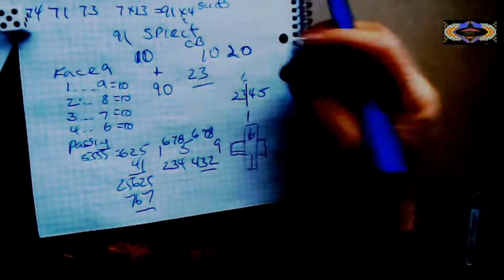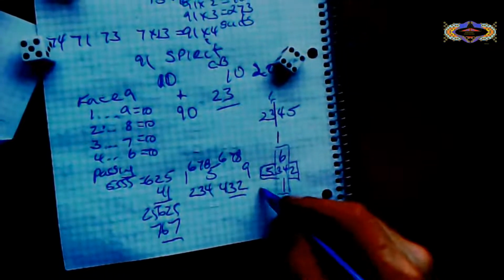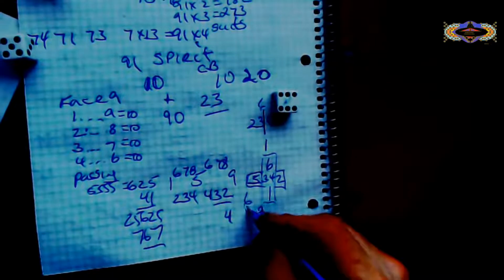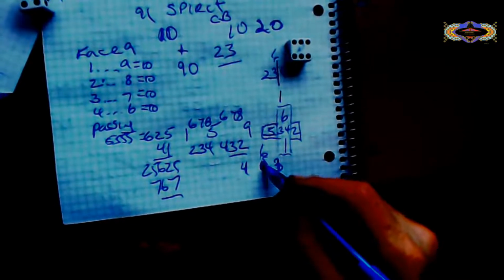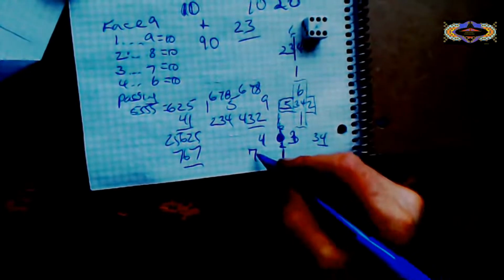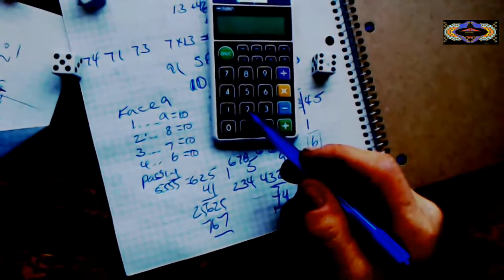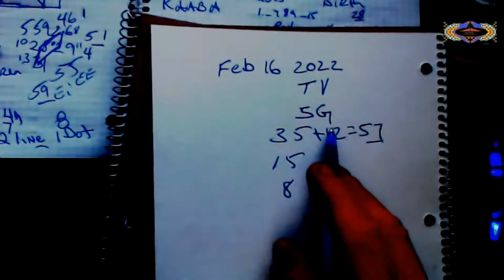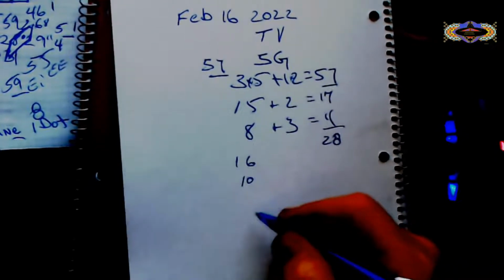KA ABA SUN BIRTH THIS MAY START EARLIER LEAVE ME A NOTE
THANK YOU O H LORD. FOR THEE HAS GIVEN  U.S UNIVERSAL ANGELS THE CAPABILITY TO KNOW WHAT WE KNOW AND SEEK OUT WITH FULL HEART ALL WE DO KNOT KNOW KNOWING. FOR THIS IT IS THE FREE WILL OF THE MOTHER CUPBOARD. IS BEAR. THE LETTERS Be aR. ARE ALSO TRANSCENDANTS OF TWEVLE AND THIRTEEN. THEIR WERE THREE BEARS. LISTEN TO THE RYMES AS THE CPU BOARD WAS bEaR. THE 26 VALUE CARD 26 62 QUEEN AND ALL THAT IS THAT CREATES A GATE. AS 2X6=12+2+6=20T AS LIKE G IT IS ON THE OTHER SIDE OF FADE. I WILL SHOW YOU THE ART IT IS THE G E M A T R I A DESIGN. THE 7TH HOUSE OF THE 8TH HEAVEN OF THE 9TH BIRTH INTO THE 6TH LIGHT CREATED BY MARS 40+4 WE ARE 60+6 TO THE OTHER SIDE OF CENTER IS 6 ON THIS SIDE IT IS 4. UNLESS YOU REMOVE THE RIM. 3.5 DEAD I WILL FURTHUR THIS IN ANOTHER VIDEO

2 17 DAY 48  Area Space 02=11+20+29 The Sun Birth. 17 is Q Earth Heart Gate G 7 A 1 T20 E5 33 ROTATION OF THE QUBONIC SUN DNA BIRTH. THE ALPHABET IS A SKELETON AND THE GAMES WE PLAY AND THE EQUASION IN THE SOLAR SYSTEM AND PLANETS  CREATE MATH SITUATIONS THAT RELATE TO THE SETS OF 9 3 SETS  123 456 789 AS 11 11, 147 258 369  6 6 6. AS WELL TWO SUNS 17+17=DC. BUT WAIT THERE ARE THREE SUNS, ARE WE THE BIRTH SON FROM SUN ENERGY MATTER CREATE WITH THE ELEMENTS ON A SCALE FOR EVERY CREATION